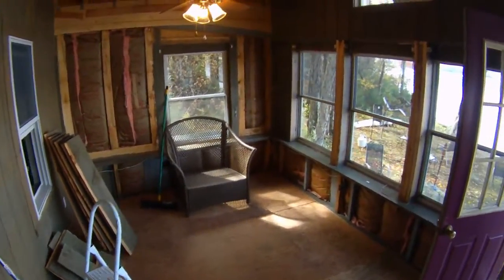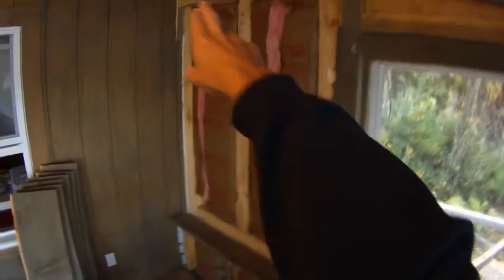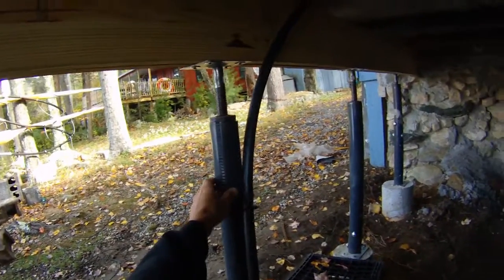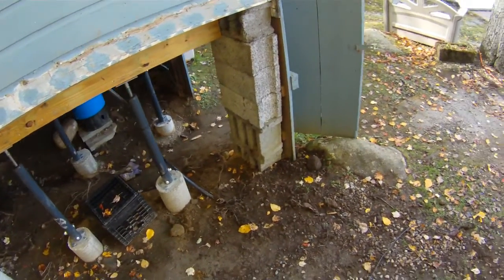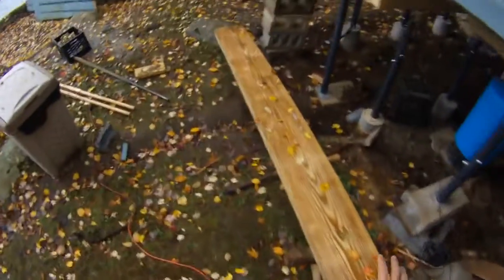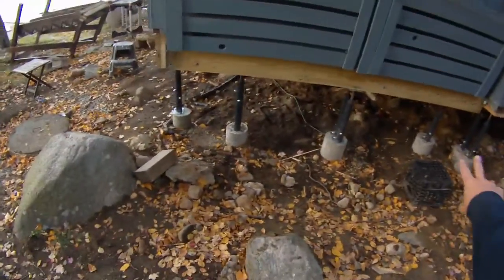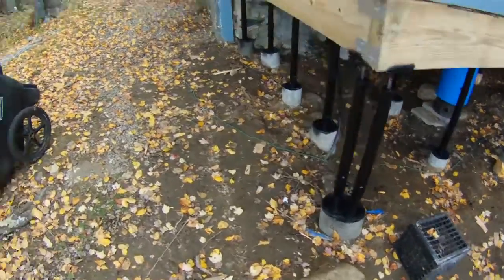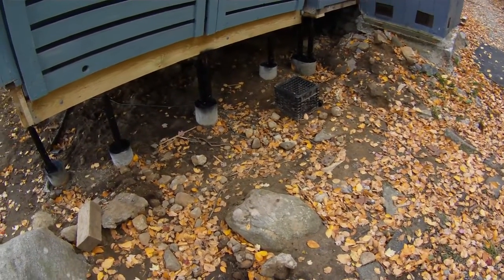P1 - How to Secure Foundation - Cabin / Home Repair & Restoration Project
Over the Winter of 2013 I worked on Restoring and Repair a Cabin I had Purchased on a Lake. It Started Off Pretty Dark, Lots of Carpets, Very uneven Floors, Step one is always secure your foundation so the work you do does not get messed up over the winter with New England Frost Heaves.